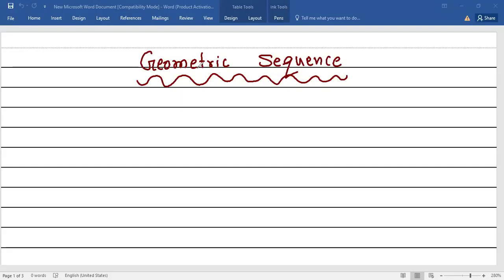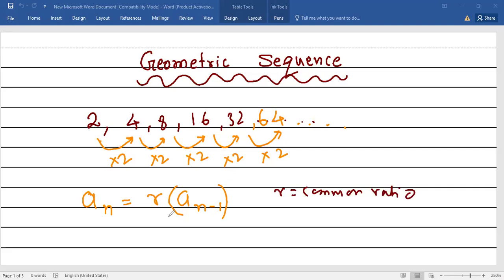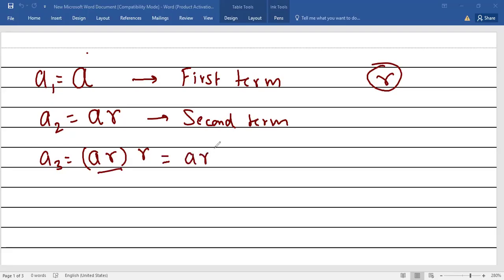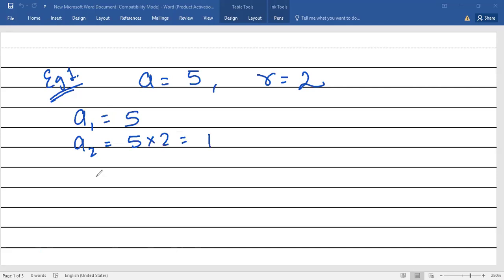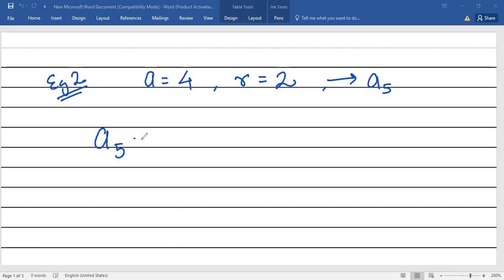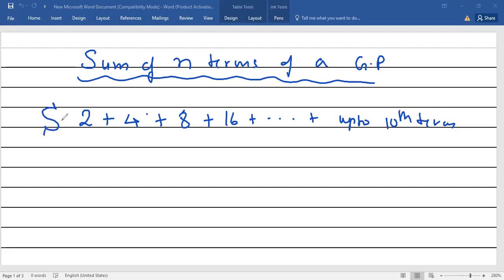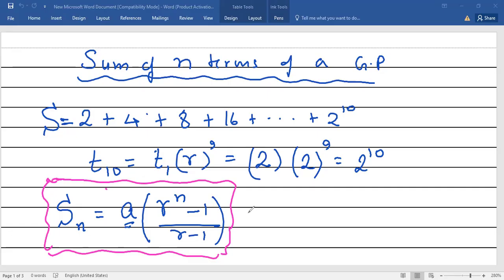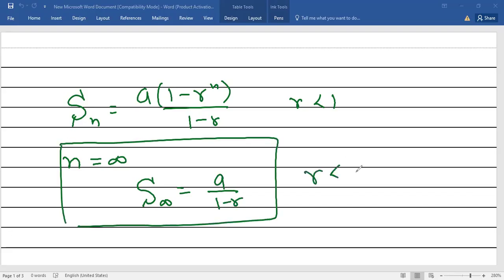GEOMETRIC SEQUENCE - BASICS | ALGEBRA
📚 Geometric Sequence – Basics Explained | Class 9–12 Maths | By Sukumar Das

In this video, expert tutor Sukumar Das (B-Tech, IIT Kharagpur) breaks down the basics of geometric sequences in the simplest way possible. Learn how to identify a geometric sequence, find the common ratio, and understand key formulas with clear examples and step-by-step explanations.

✅ Topics Covered:

Common Ratio
General Term
Examples

🎯 Perfect for school students, competitive exam aspirants, and anyone brushing up on foundational math concepts.

📩 For personal mentoring, reach out to Sukumar Das, internationally renowned educationist and mentor to 200+ successful students.